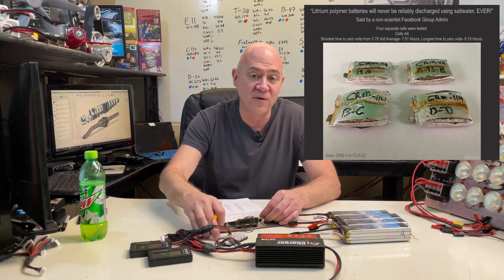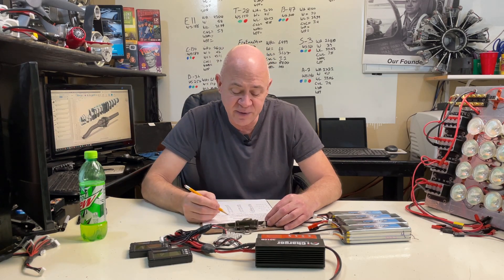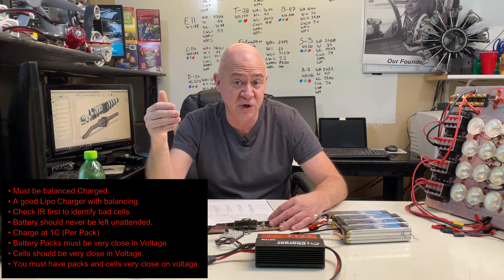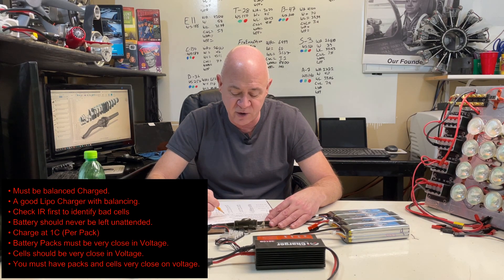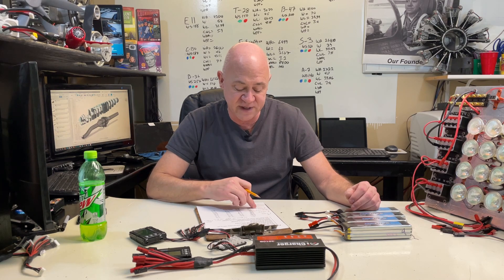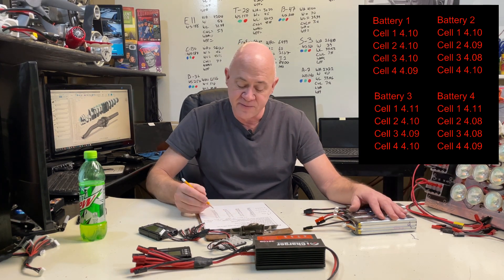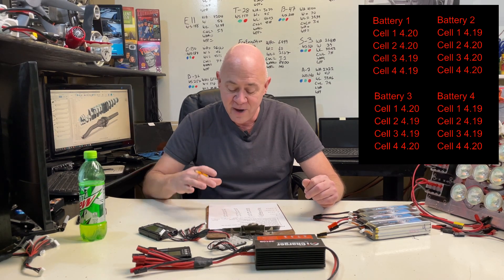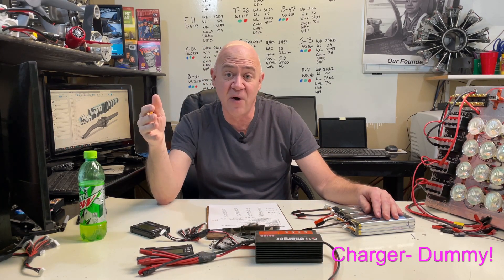11 Years of Parallel Charging Lipo Batteries. Why no problems? Not One!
This video covers me parallel charging 4 Lipos and sharing the data through a 47-minute charge.